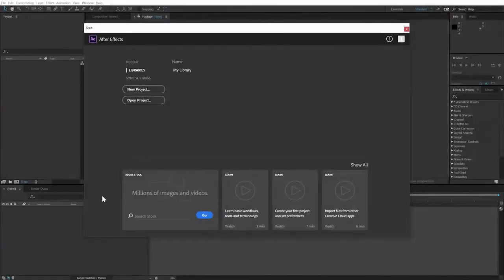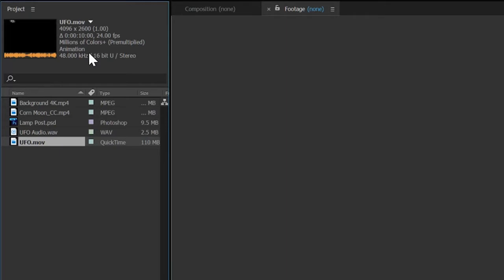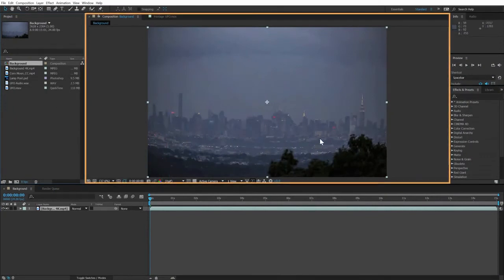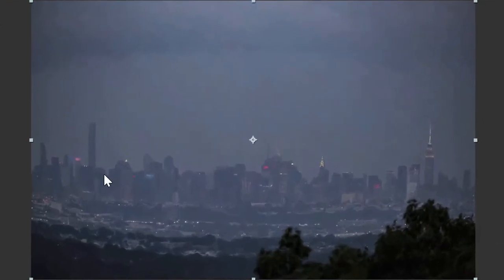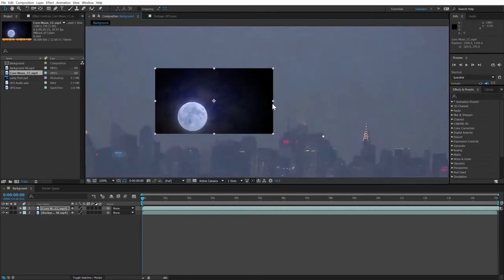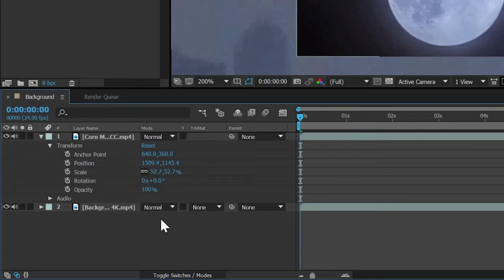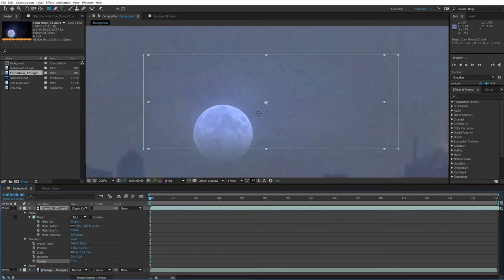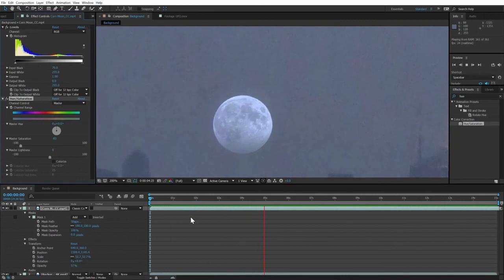How to Add Visual Effects to a Video in After Effects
Try to adding special visual effects to a video with Adobe After Effects CC. Get to know the basics of motion graphics and video compositing techniques using Adobe After Effects.
Topics include:
• Start a new project;
• Work with layers, blend modes, and effects;
• Add some animation;
• Create a handheld camera effect;
• Refine your composition with effects;
• Export your project.